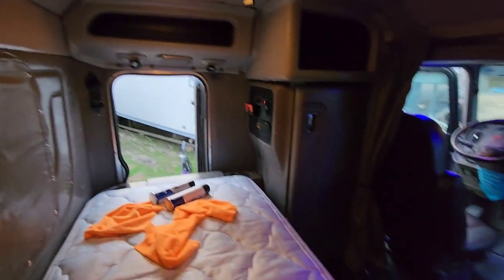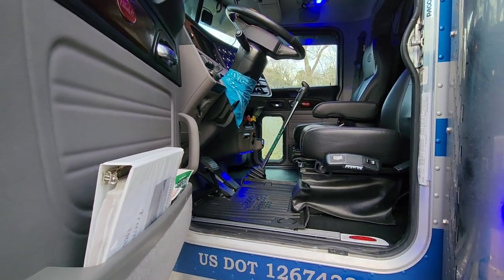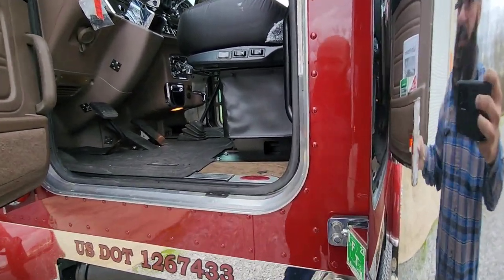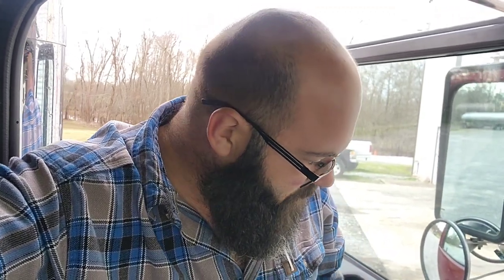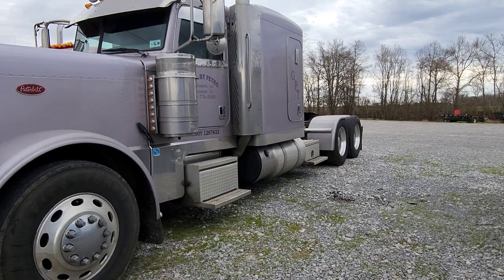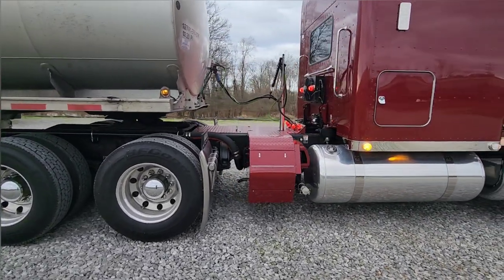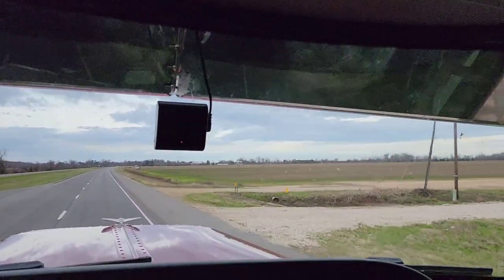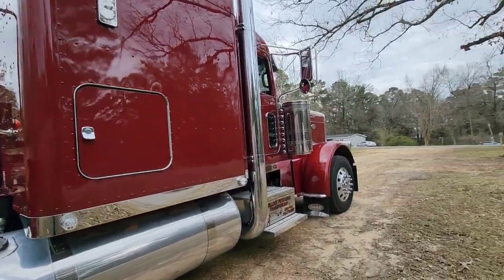Finally In My New To The Company 2015 Peterbilt 389 Kit Truck // The Day Has Finally Came